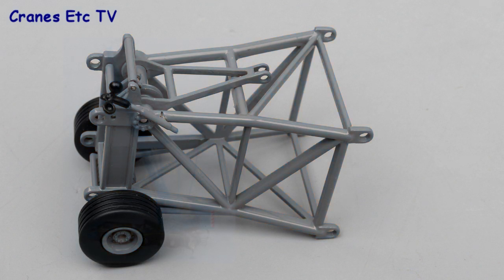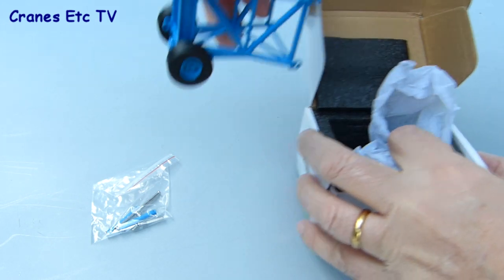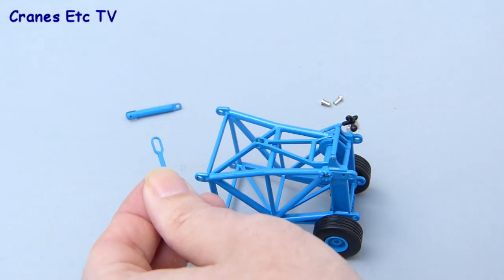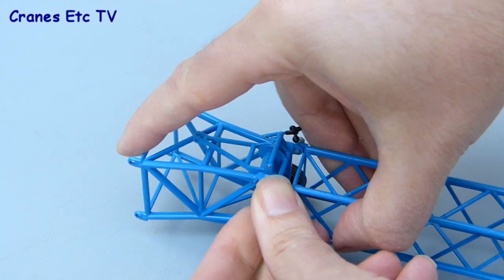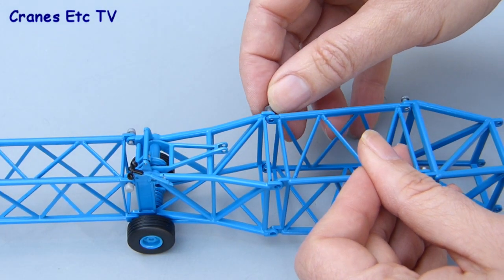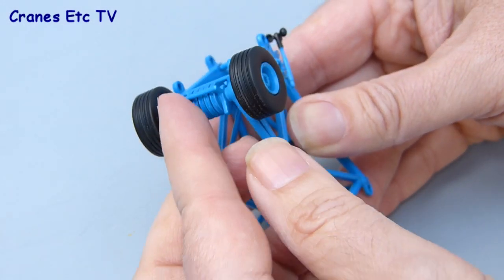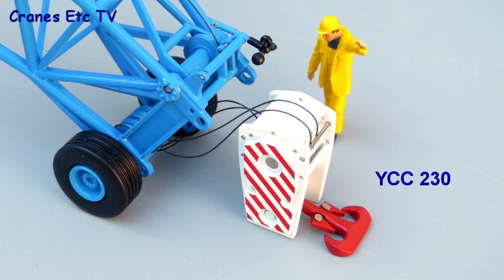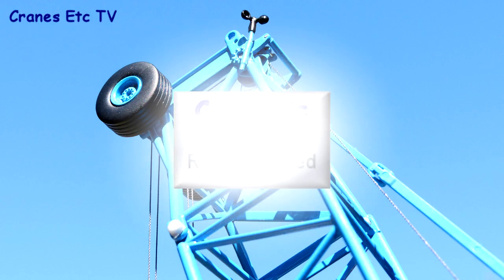YCC Terex AC500 Mobile Crane Heavy Jib Head by Cranes Etc TV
This is the Cranes Etc TV review of YCC's 1/50 scale Terex AC500 Heavy Jib Head in Felbermayr colours.  The part number is 692-4.  The full review is on the Cranes Etc